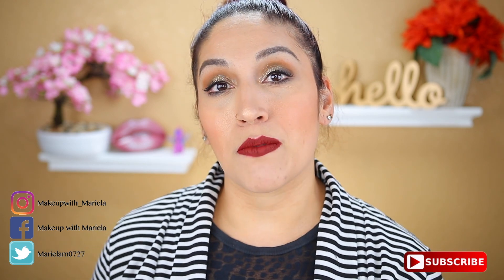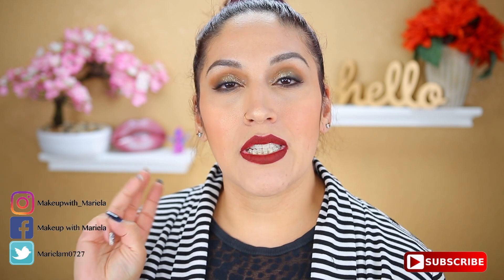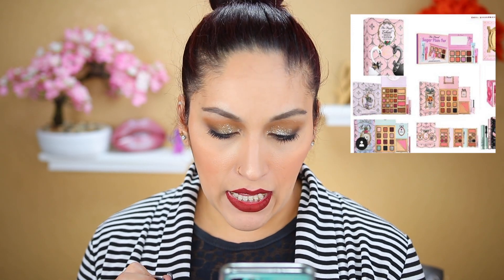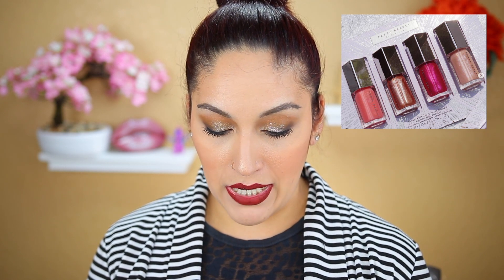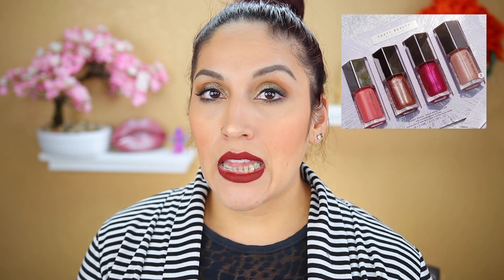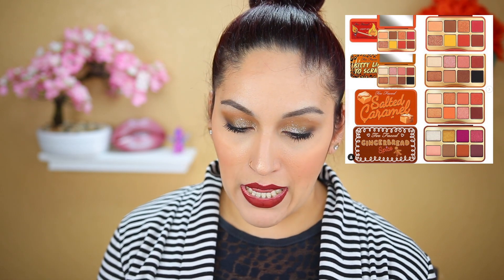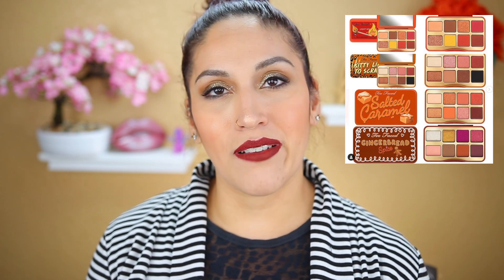Holiday 2020 Anti Haul | Holiday Makeup I'm Not Buying!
What holiday products will you not be picking up? Let me know down below!

What I’m Wearing:
Eyes: Colourpopx Katheleen Lights So Jaded palette & Pixi Beauty fairy lights glitter 'Sunray'
Face: Too Face Peach Perfect Foundation
Lips: Smashbox matte lipstick 'disorderly'